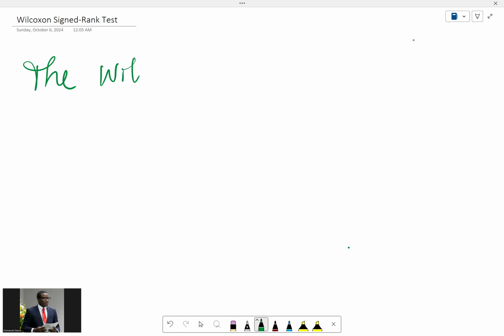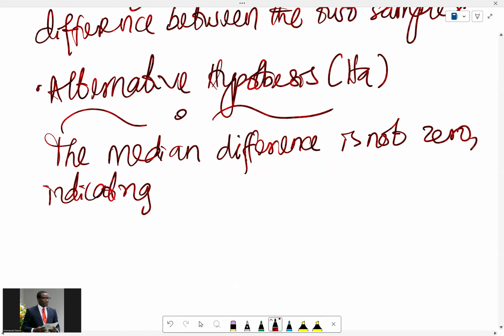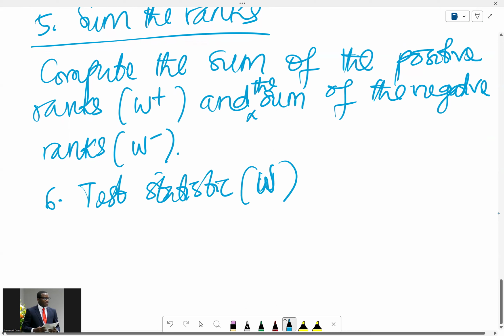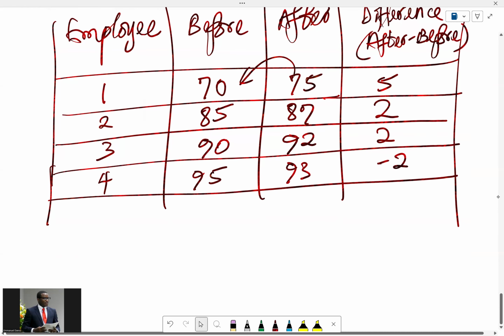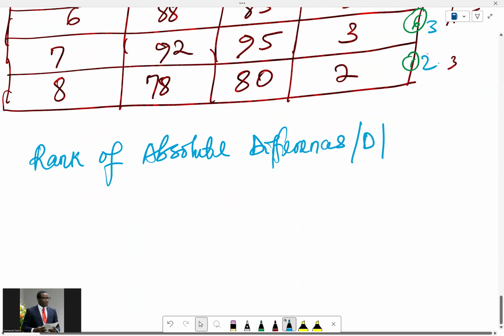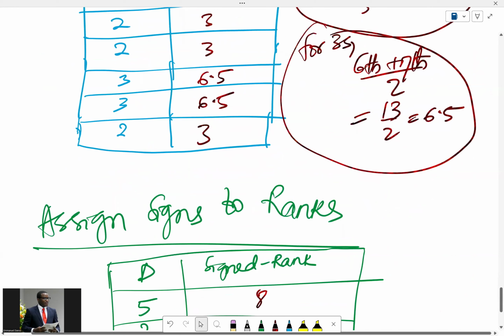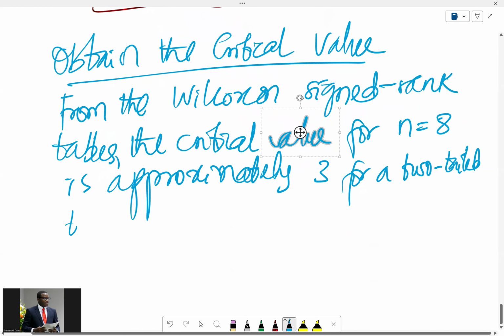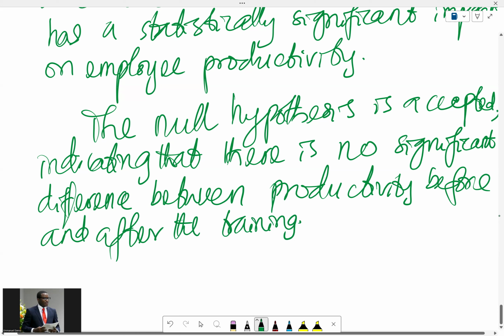20. Wilcoxon Signed-Rank Test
This video provides a step-by-step explanation of the Wilcoxon Signed-Rank Test, a non-parametric method for comparing two related samples.

It walks through an example involving two teaching methods and demonstrates how to calculate differences, rank the absolute values, assign signed ranks, and determine whether to reject the null hypothesis.

Perfect for anyone looking to understand the test's logic and practical application, especially when data is not normally distributed.